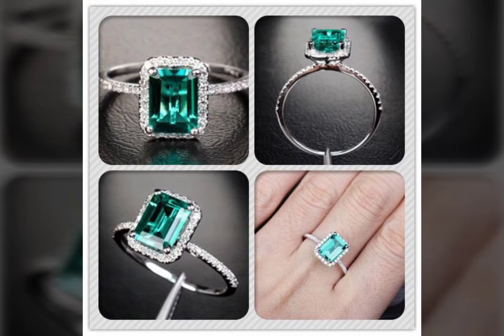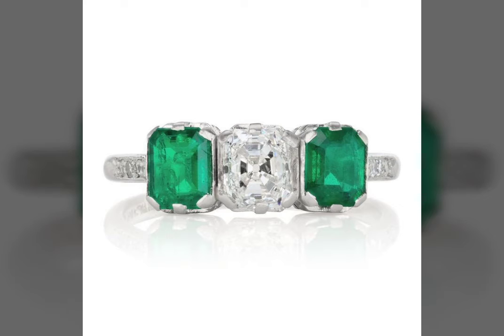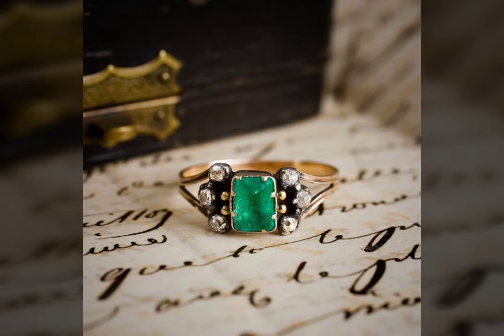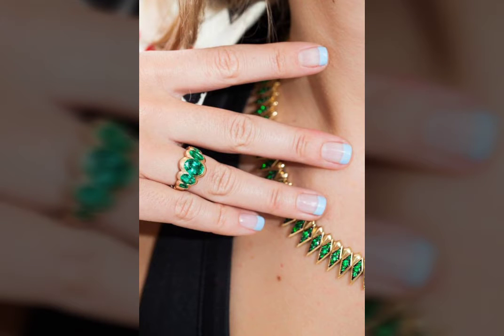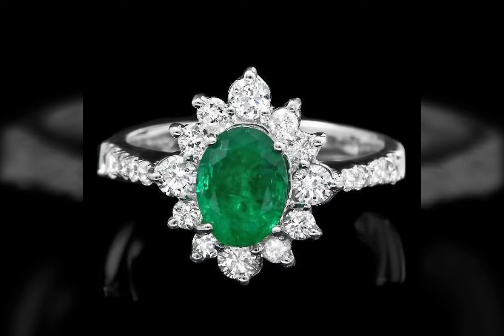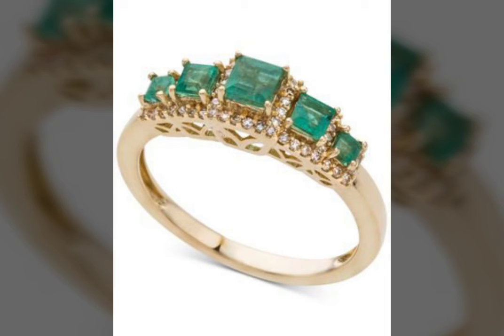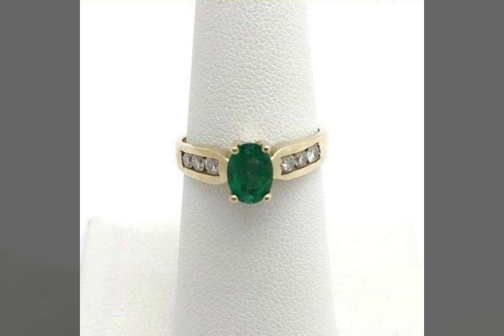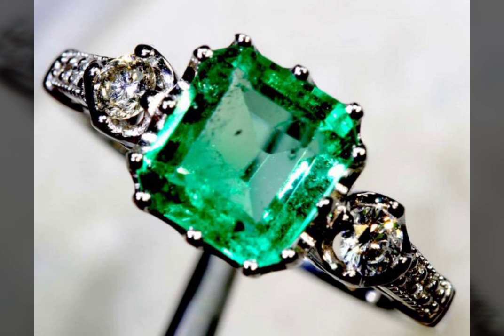Antique Emerald and Diamond Rings Designs Collection 2020 - latest Emrald engagement rings